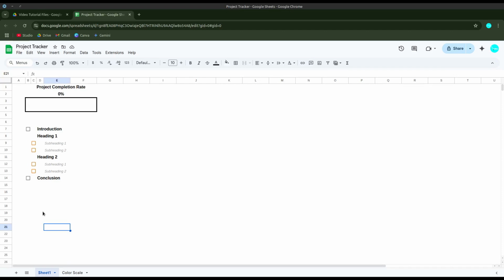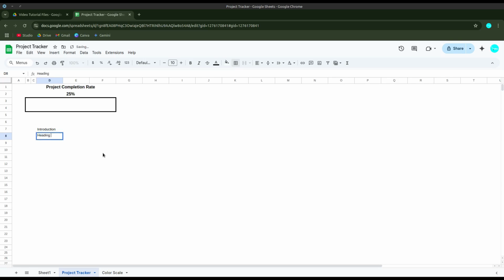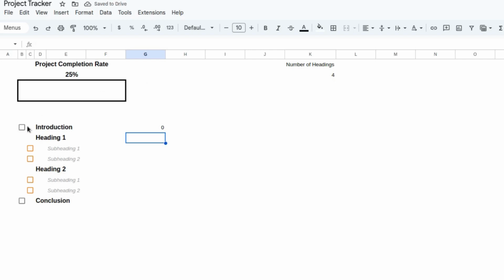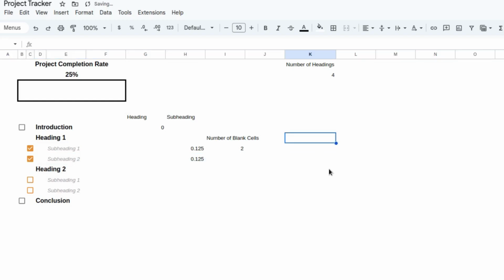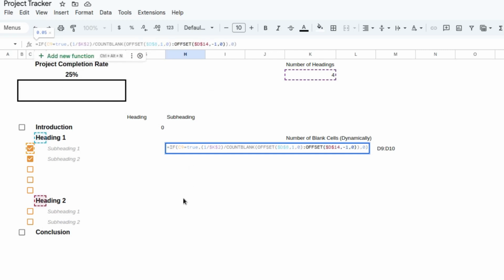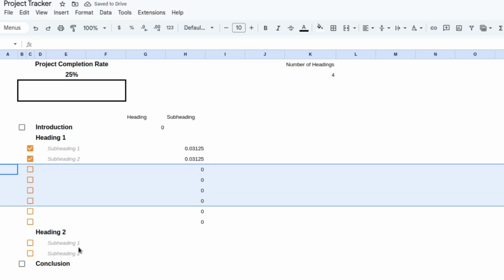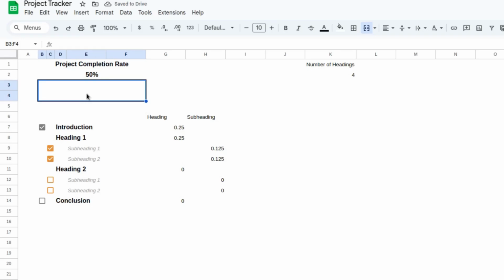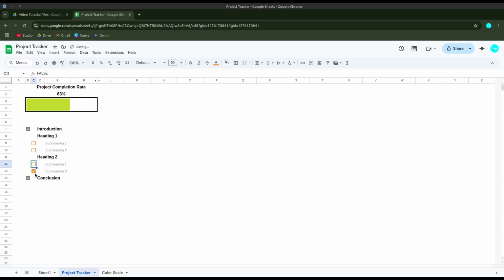Advanced & Dynamic Project Tracker with Progress Bar in Google Sheets & Excel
When we have a task to do or a project or when we will make a business presentation, it is a good idea to divide or split into small pieces.  In this video, we will make a project tracker together, in which there will be main headings and subheadings if available.

We will also make a progress bar, which will show the overall completion rate of our project or task or the presentation.  While calculating the completion rate, it will dynamically calculate the weight or the proportional ratio based on the main heading it belongs to.

What we do in this video works in Microsoft Excel, as well.